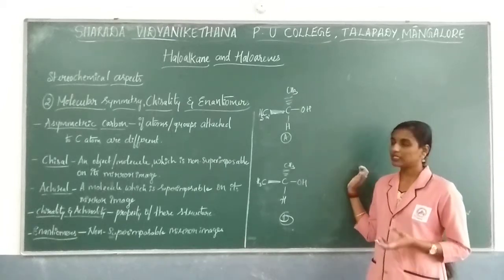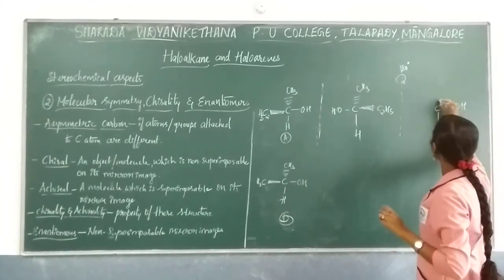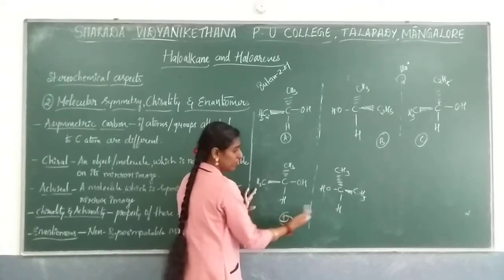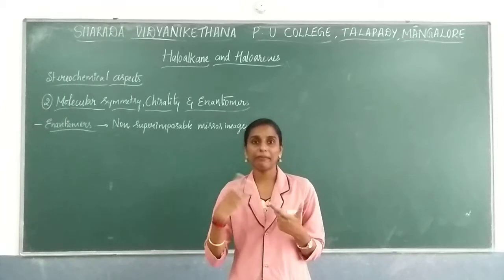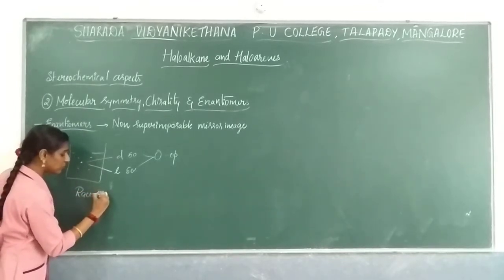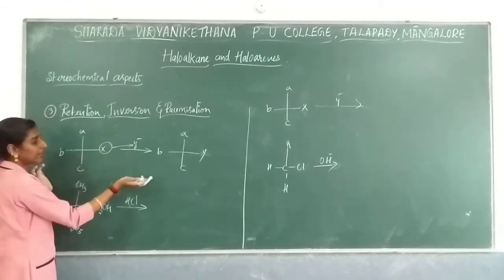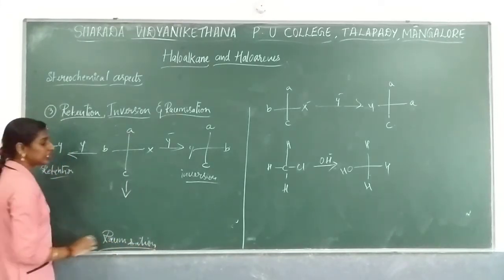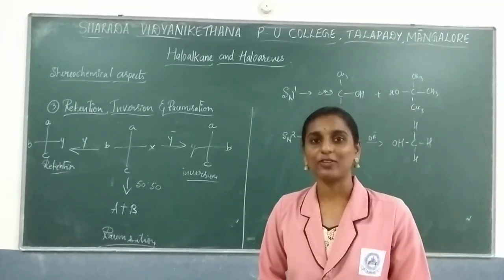chapter 10 Haloalkane and Haloarenes Part 4 2 by Mrs Sowmya